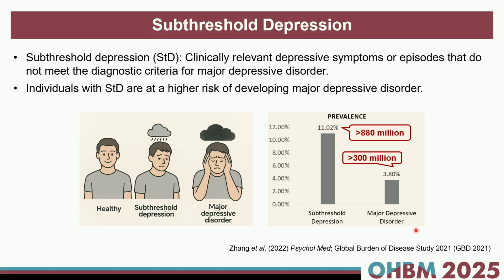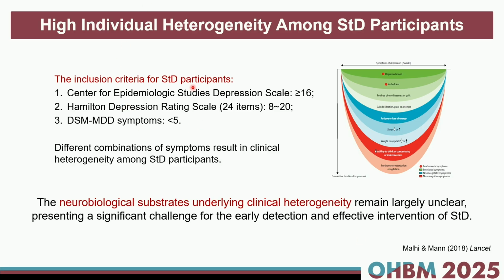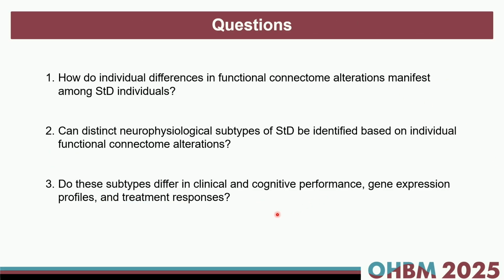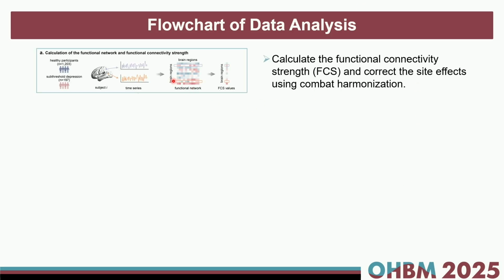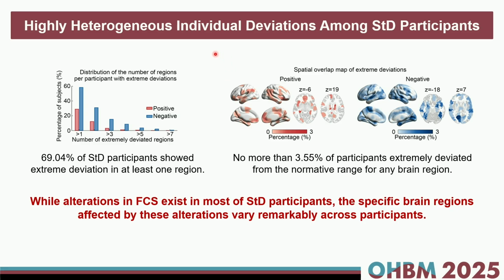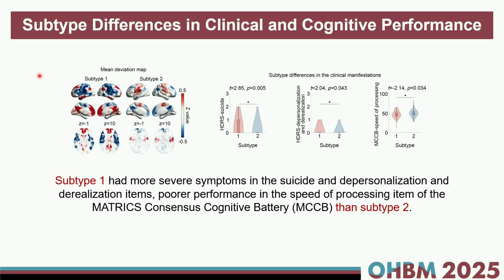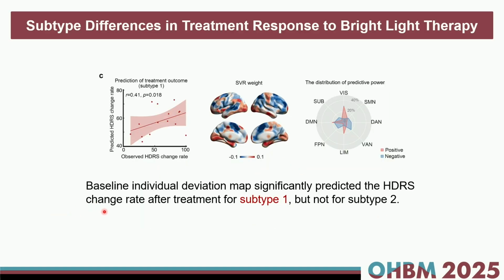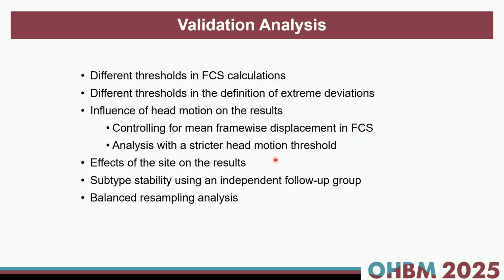OHBM 2025 | Oral Session | Xiaoyi Sun | Connectome-based Growth Models Reveal Neurophysiological S…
Session: Multimodal Psychiatry
Part 3
Title: Connectome-based Growth Models Reveal Neurophysiological Subtypes of Subthreshold Depression.
Speaker: Xiaoyi Sun